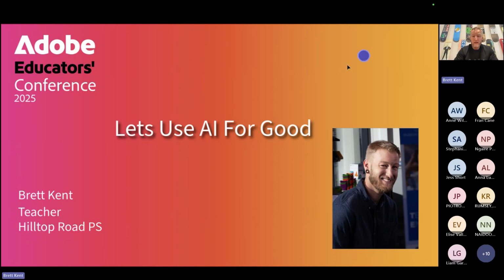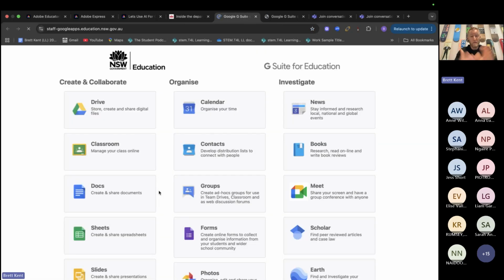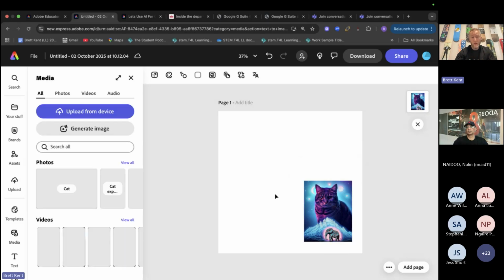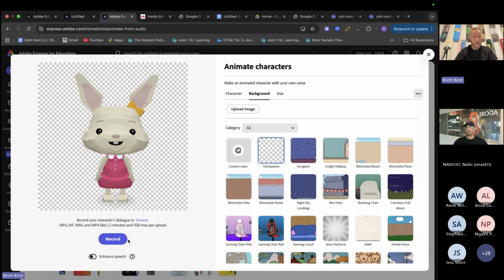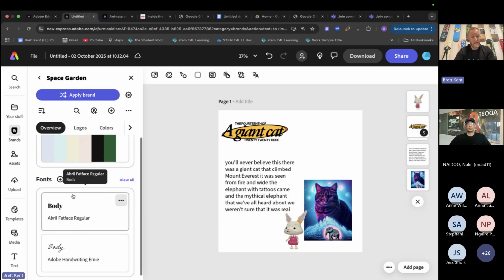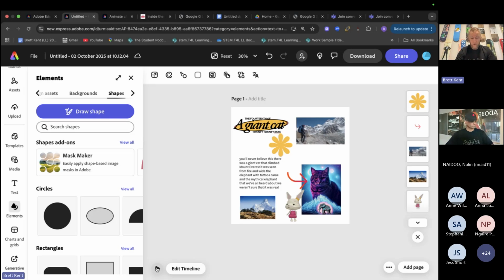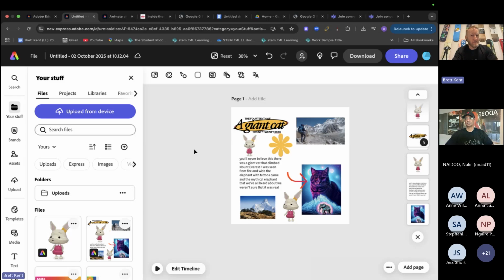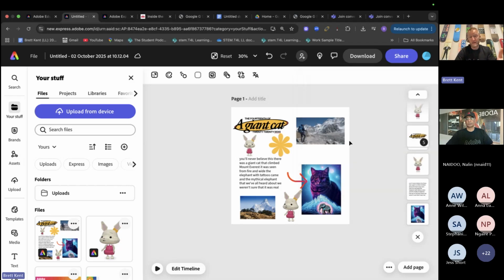K-12 Workshop - Let's use AI for Good - Brett Kent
This is K-12 workshop 1A from the 2025 Adobe Educators' Conference with Brett Kent titled - Let's use AI for Good

Brett Kent is an Adobe Creative Educator - Leader/Innovator and a teacher at Teacher - Hilltop Road Public School, NSW.

This workshop demonstrates practical applications of a range of Adobe AI tools, including creating animations, generating AI images, and using voice-to-text tools to help students produce multimodal texts. The session will emphasise the user-friendliness of these tools for both teachers and students. Most importantly, utilising these tools enhances students' literacy skills.

- Aimed for teachers in K-12.
- Adobe apps/resources being featured - Adobe Express.
- Recommended for beginner to intermediate Adobe users.

Brett Kent has been a part of the Adobe Education Community for over 14 years. He works at Hilltop Road as a specialist STEM teacher. Brett has worked at NSW DoE State office as a STEM Leader, where he coordinated projects and advised schools on the use of technologies. He has also worked as a University Lecturer and Tutor guiding education preservice teachers as they enter the teaching profession.